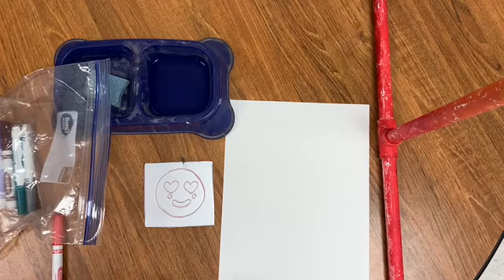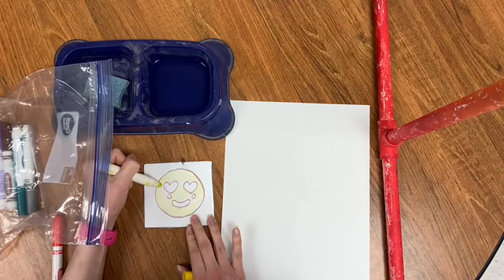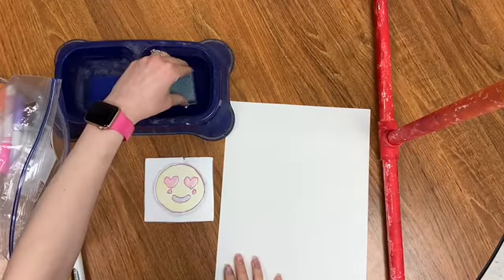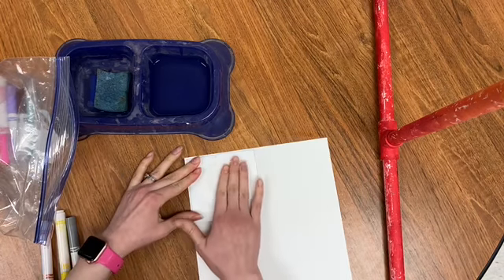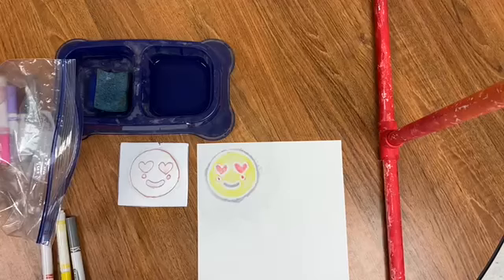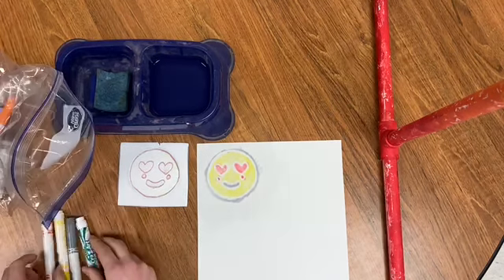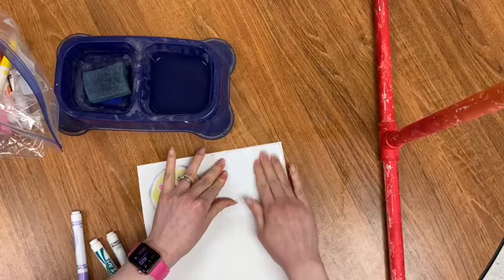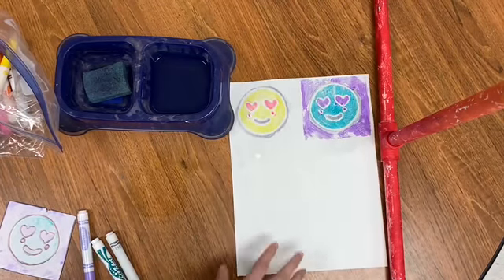2nd Grade: Emojis: Marker Printing